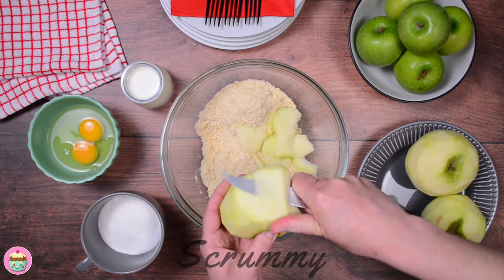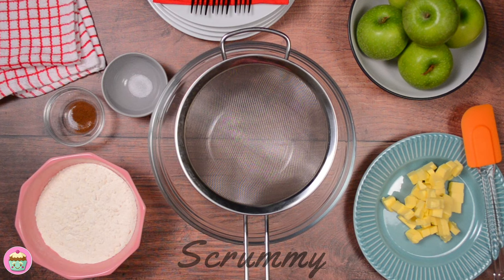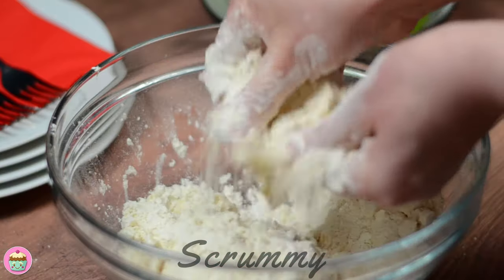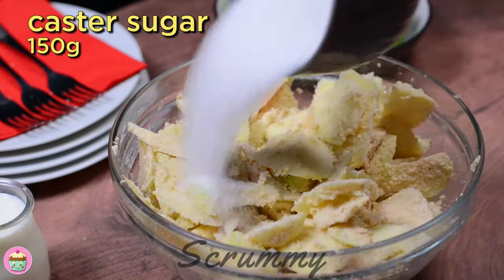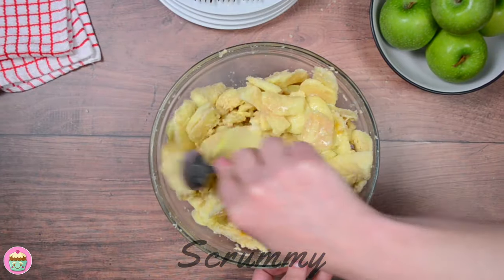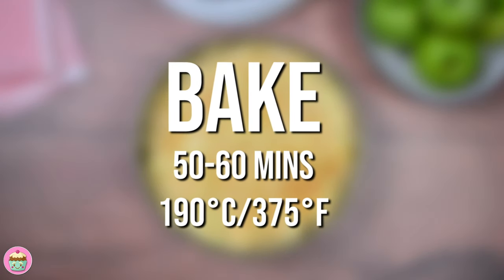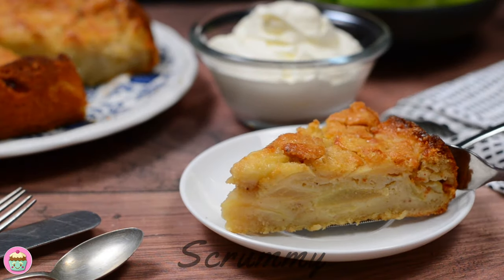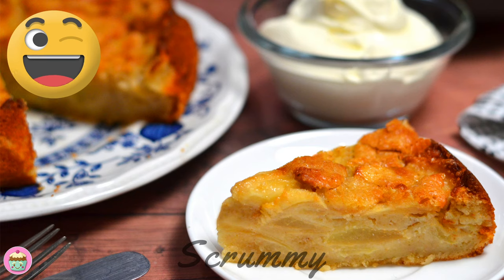Irish Apple Cake Recipe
TIMINGS:
Prep Time: 10 mins.
Cook Time: 1 hour.
Total Time: 1 hour 10 mins.

SERVINGS:
1 cake of 8 slices.

INGREDIENTS:
• 1¼ cups (200g/7 oz) Self-raising Flour.
• Good Pinch of Ground Cloves.
• Pinch of Salt.
• ¼ cup + 3 tbsps (100g/3½oz) Unsalted Butter.
• 3 Cooking Apples (810g/28½oz).
• ¾ cup (150g/5oz) Caster Sugar.
• 2 Medium Eggs.
• ¼ cup + 3 tbsps (100mls/3.8 floz) Milk.
• 1 tbsp of Demerara or Granulated Sugar.

METHOD:
1. Grease a 7” or 8” tin.
2. Preheat the oven.
   Conventional Oven: 190°C/374°F.
3. Sieve flour, ground cloves and salt into a large bowl.
4. Cut in the butter and rub it in until the mixture is like fine breadcrumbs.
5. Peel the cooking apples, and slice thinly into the mixture with the sugar. (The amount of sugar depends on how much sweetening the apples need).
6. Mix the egg & milk together and add to the mixture, stir until fully mixed in. (The mixture will have a fairly-stiff consistency).
7. Place in the prepared tin and level the top with a spoon.
8. Sprinkle demerara or granulated sugar on top.
9. Bake in a preheated oven for 50-60 minutes until golden brown. (Test with a skewer to ensure it's fully cooked).
10. When baked, remove from the oven and cool for 30 minutes before serving.
11. Serve with custard or cream or why not both!
12. Mmm Scrummy!!!